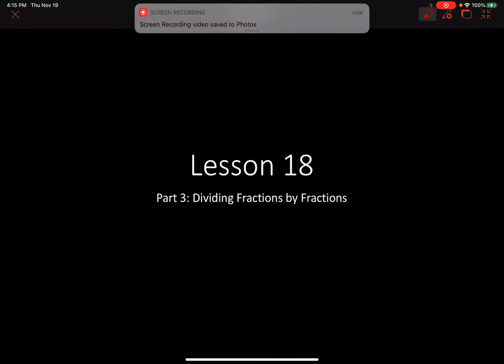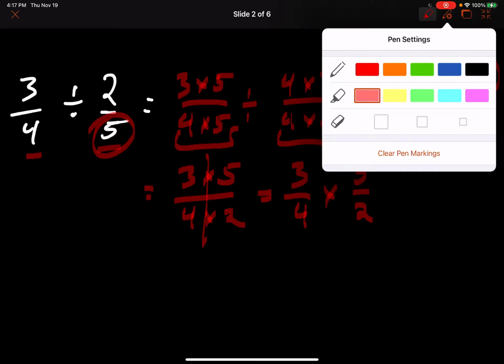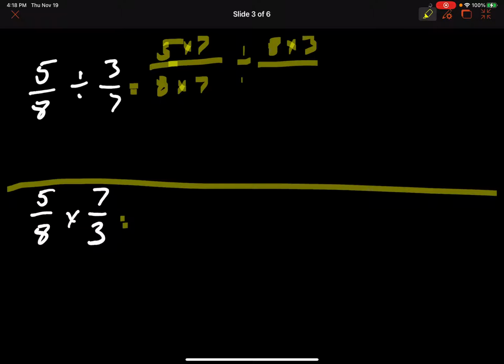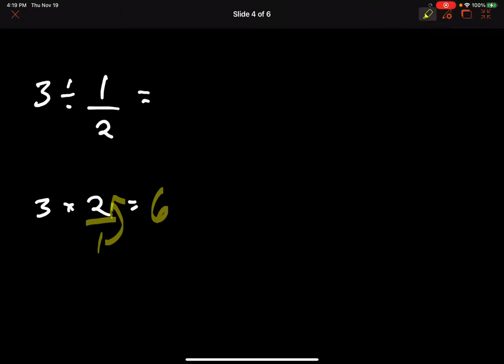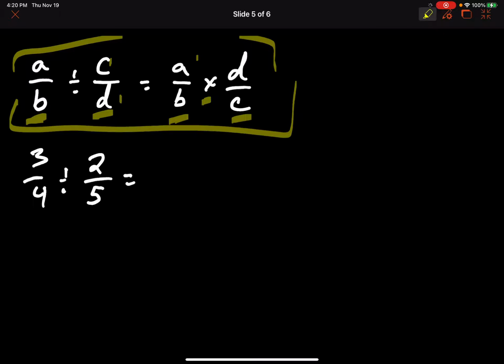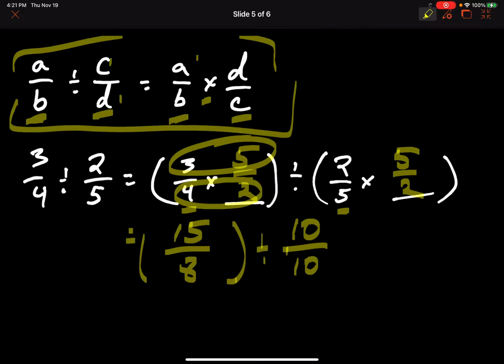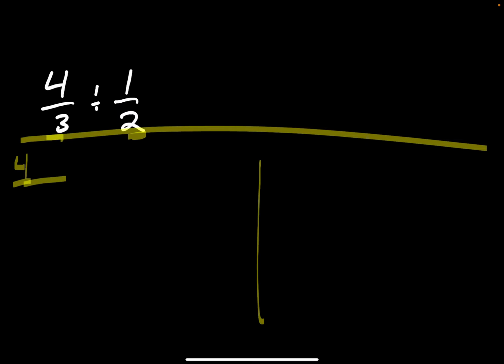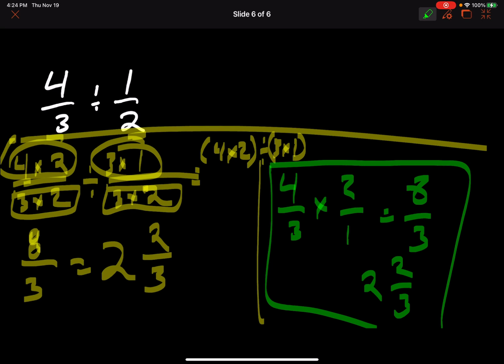Gr 8 Unit 3 NS8-29 Lesson 18 Part 3: Dividing Fractions by Fractions